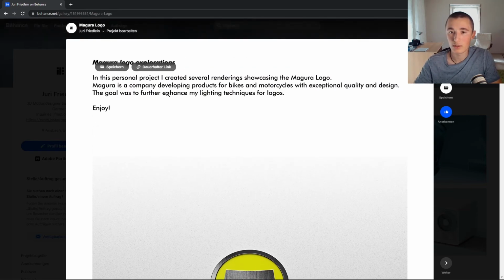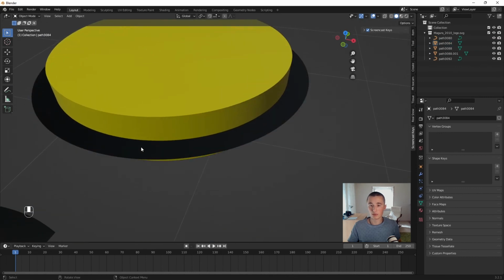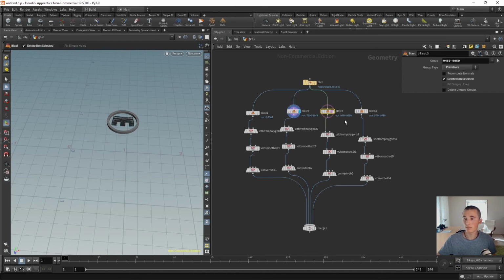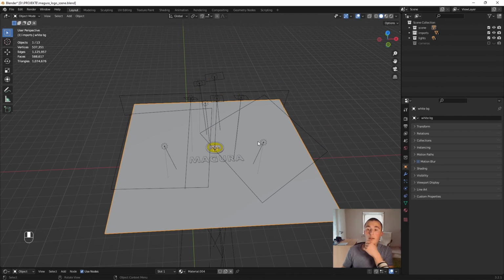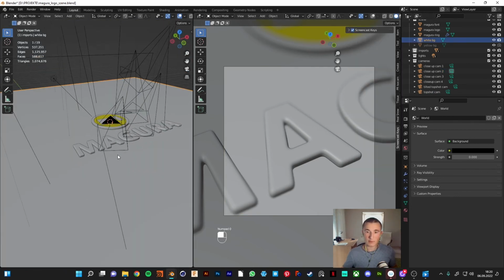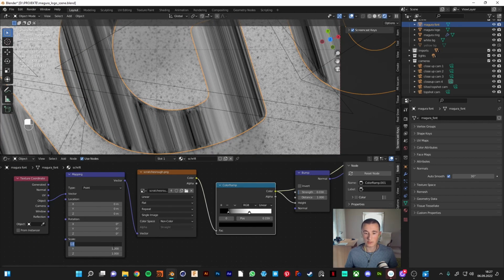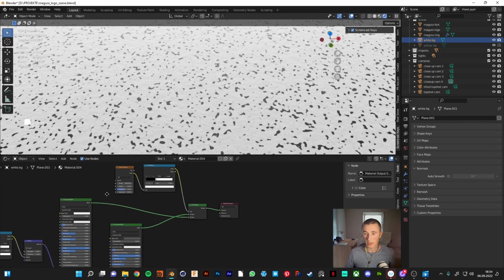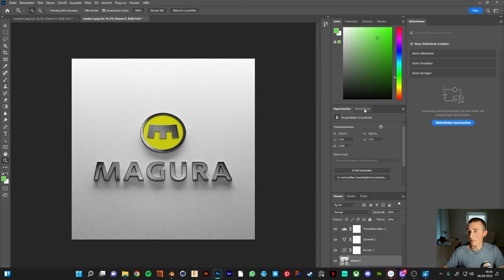Create any Logo in Blender | j&n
In this Video you will learn how to render any Logo. The main work is done in Blender, for some optimization and post production we use Houdini and Photoshop.